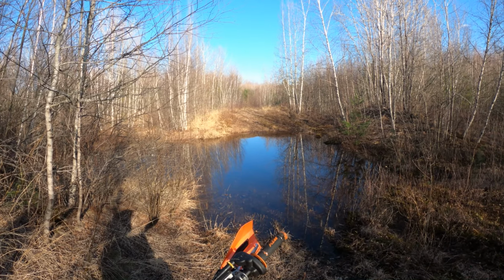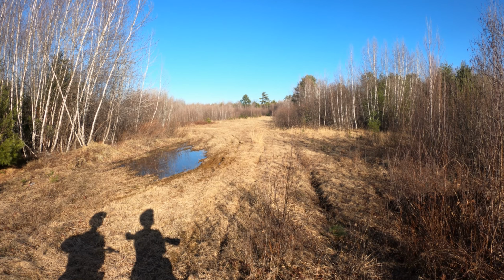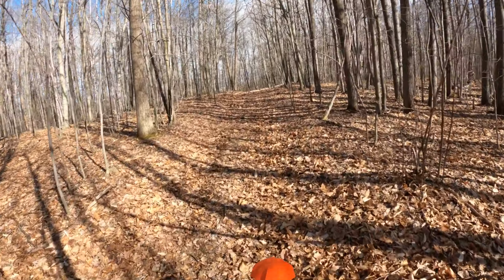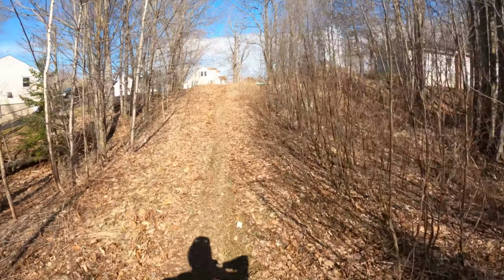MY OLD MOTOCROSS TRACK | Wheelie Practice KTM 150